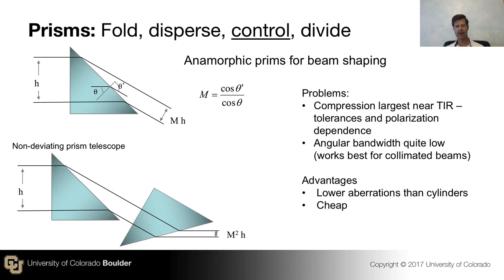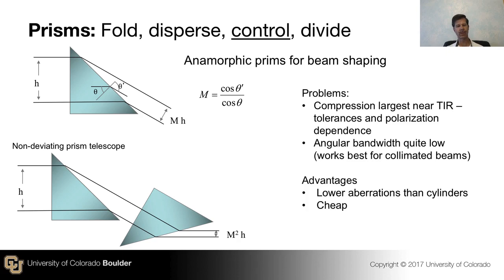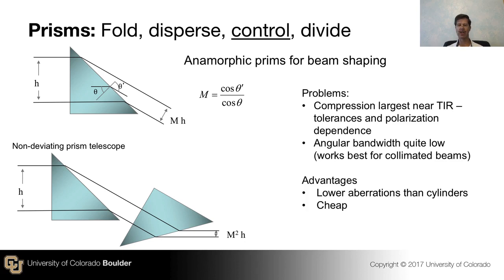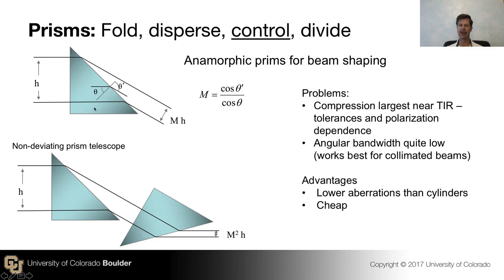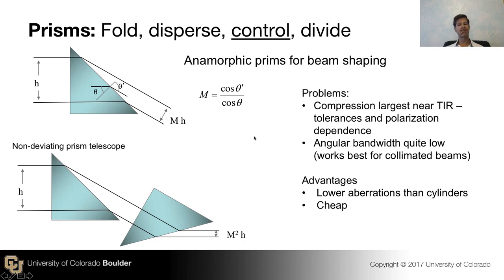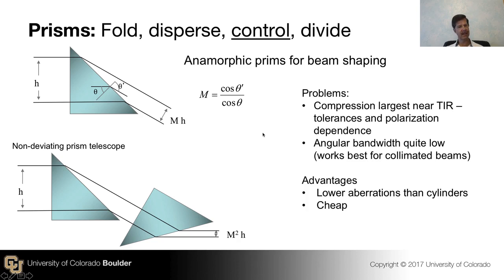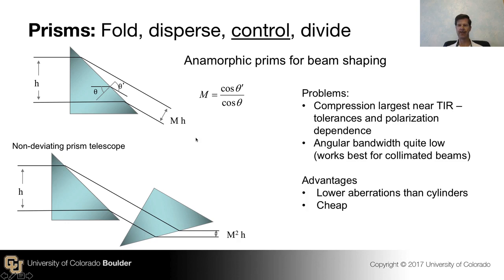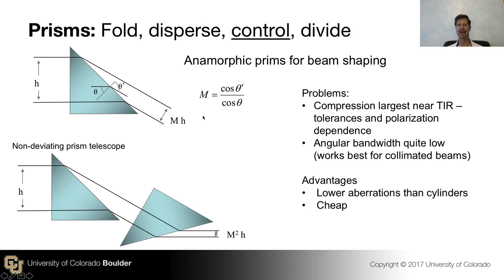Prisms for Control I: Anamorphic prisms - Design of High-Performance Optical Systems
Optical instruments are how we see the world, from corrective eyewear to medical endoscopes to cell phone cameras to orbiting telescopes. This course extends what you have learned about first-order, paraxial system design and optical resolution and efficiency with the introduction to real lenses and their imperfections. We begin with a description of how different wavelengths propagate through systems, then move on to aberrations that appear with high angle, non-paraxial systems and how to correct for those problems. The course wraps up with a discussion of optical components beyond lenses and an excellent example of a high-performance optical system – the human eye. The mathematical tools required for analysis of high-performance systems are complicated enough that this course will rely more heavily on OpticStudio by Zemax. This will allow students to analyze systems that are too complicated for the simple analysis thus far introduced in this set of courses.

In this last module before the capstone, we change gears from aberrations, and discuss a number of other optical elements that are usual in systems other than lenses. We cover light shaping with prisms, GRIN lenses, diffractive optics such as diffraction gratings and Fresnel lenses. Then we finish with an important optical element to all of us - the human eye. This module covers a lot of material and may take you a bit longer than the others.